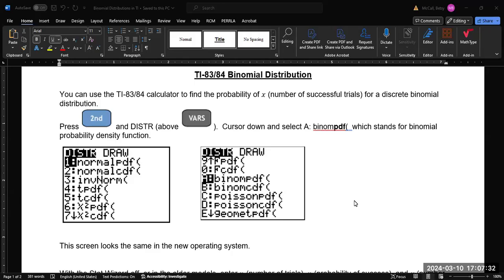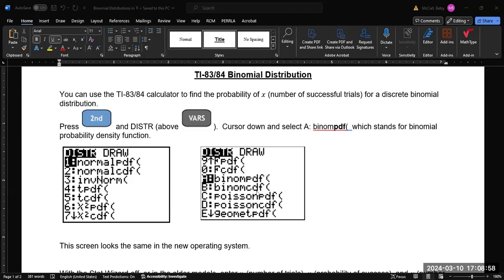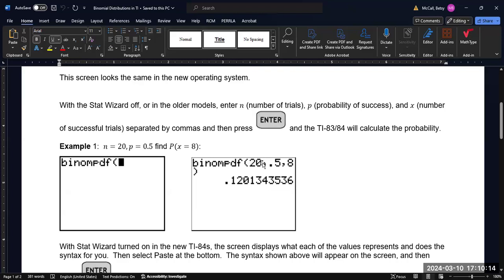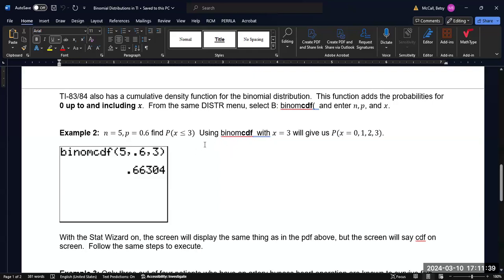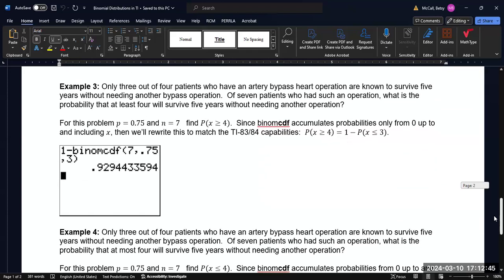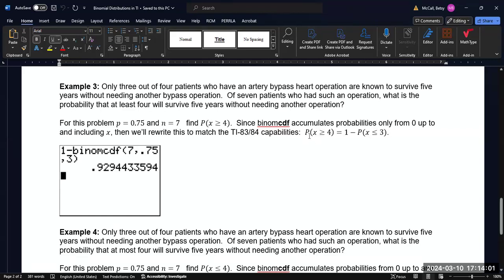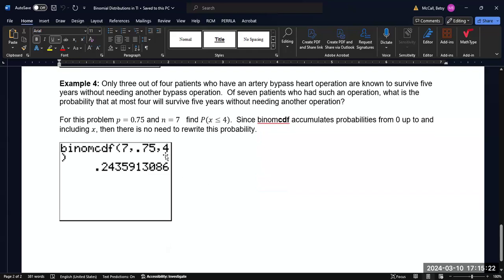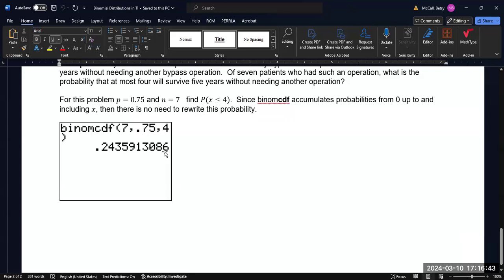Binomial Distribution in TI-83/84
In this video, we walk through several examples of using the binomial distribution in the TI-83/84 for both the pdf and the cdf functions, using classic model and stats wizard mode.